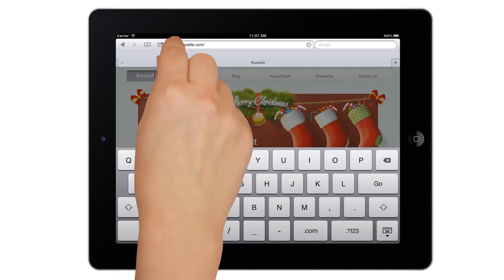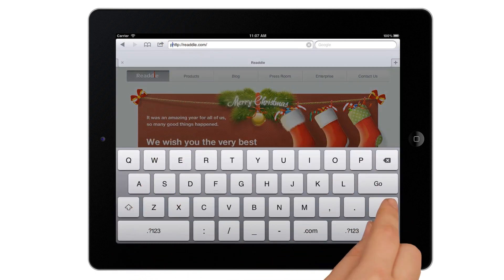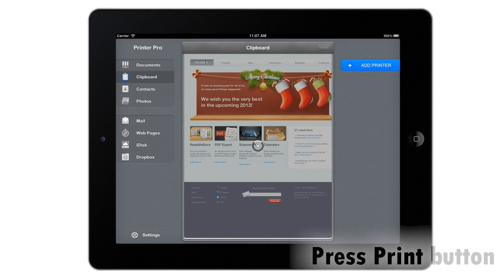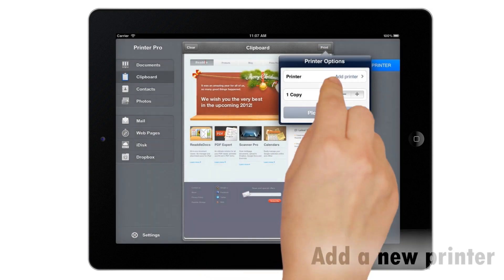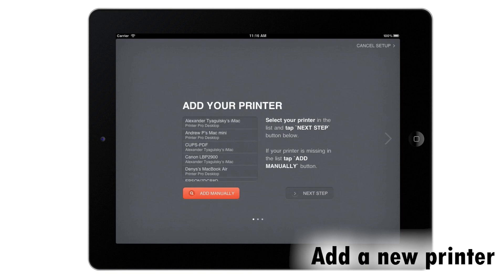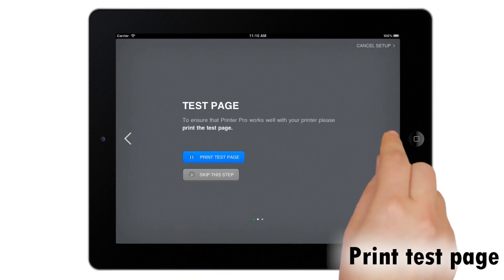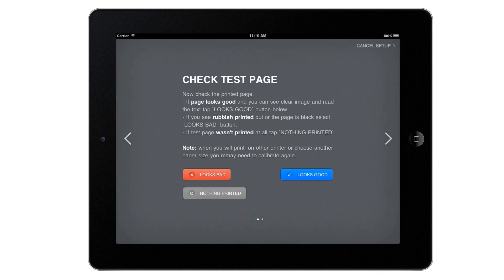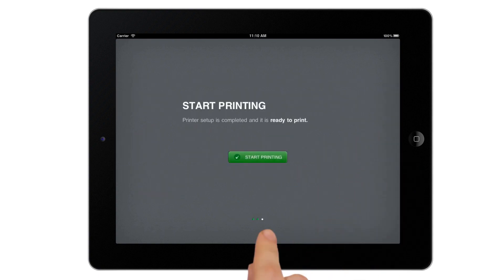Printer Pro for iPhone and iPad: how to set up a printer and print a web page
A short guide on how to connect your printer to Printer Pro app for iPad and iPhone and start printing a web page.
Please notice that you have to set up your printer only once. The printing will be smooth and easy.